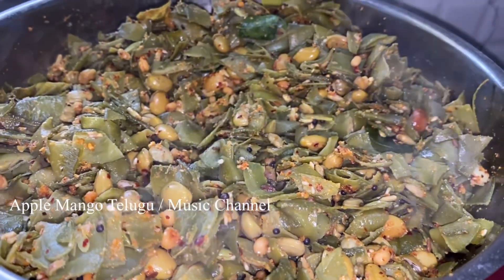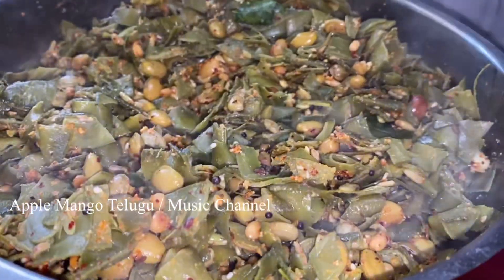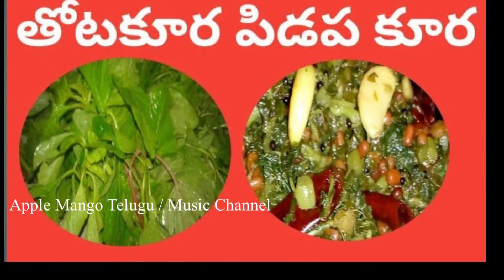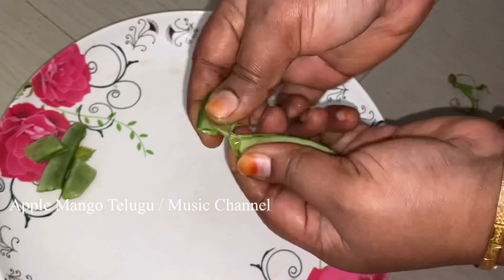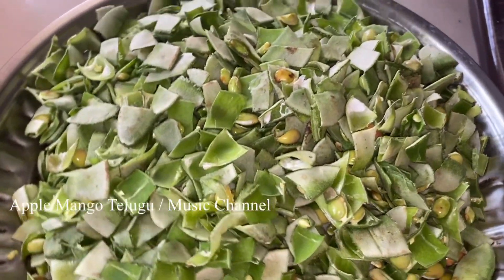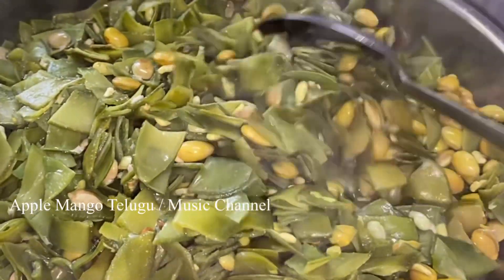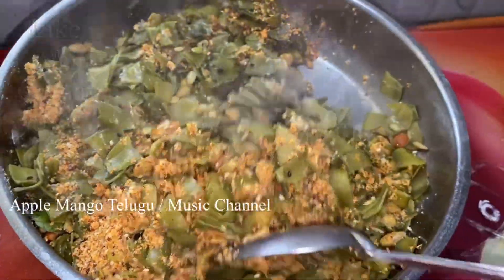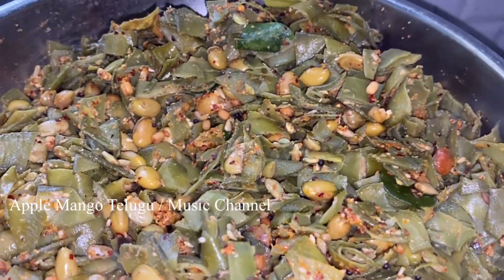చిక్కుడుకాయకూర నువ్వుల తో చేసి చూడండి|Chikkudukaya kura|pandiri chikkudu kura| Broad beans curry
Broad beans Nuvvula kura
flat beans nuvvul kura

Vulli vellulli leni vantalu
(Without onion garlic recipes)

Traditional carnatic music videos play